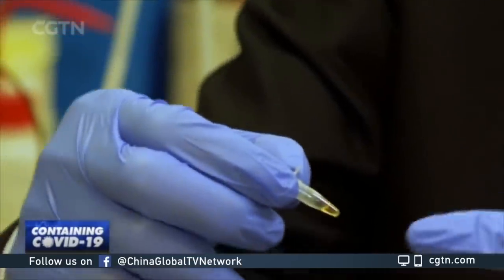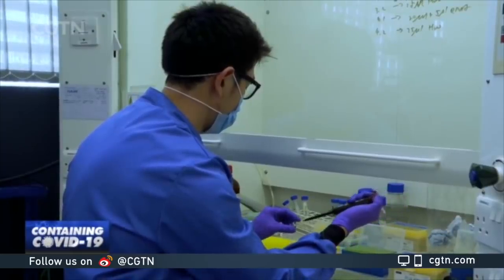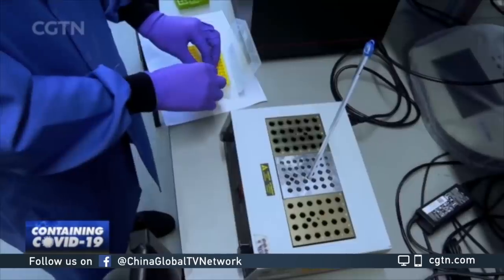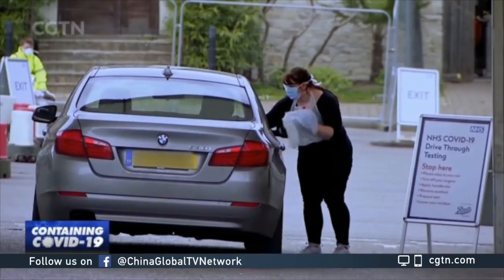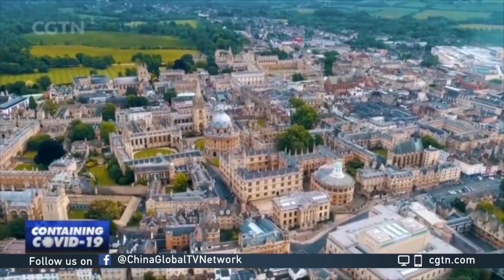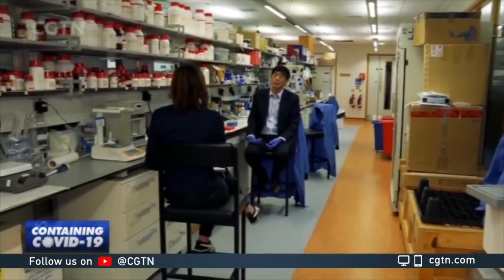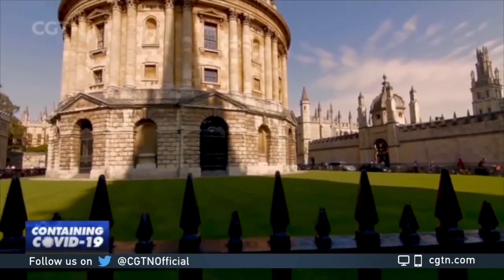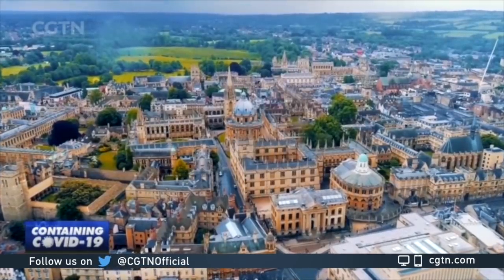Chinese and British scientists collaborate on COVID-19 tests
The UK now has the capacity to test around 13,000 people a day, which is still far behind Germany. The British government wants to ramp up testing especially for medical workers. But it needs an easy-to-use test that gives a quick, accurate result. That's the aim of a joint research project between Chinese and British scientists.